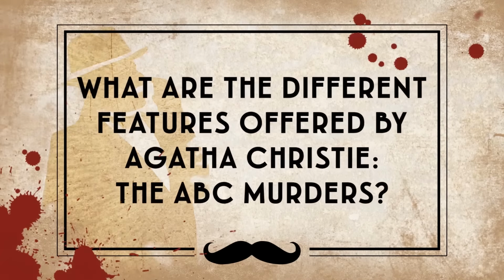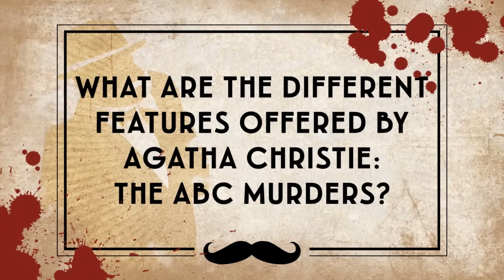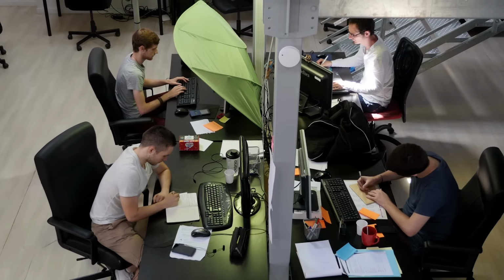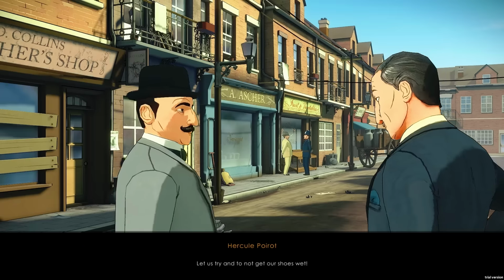Agatha Christie: The ABC Murders l Behind the scenes EP1 EU l Microids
First episode of Behind the Scenes of Agatha Christie: The ABC Murders. Available in february 2016 on PS4, XBOX ONE, PC and MAC